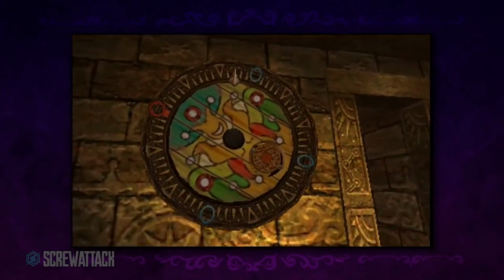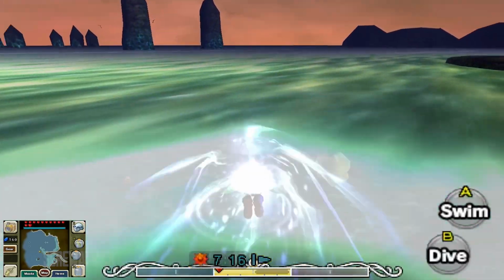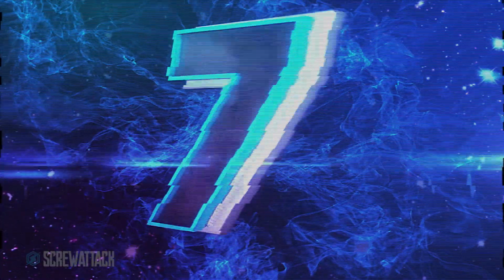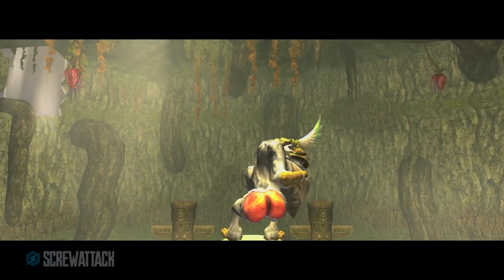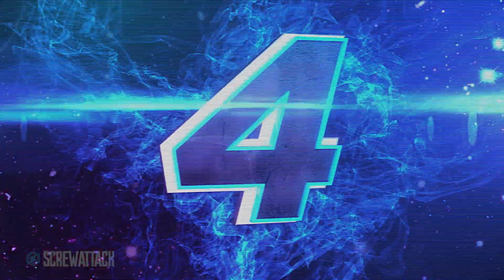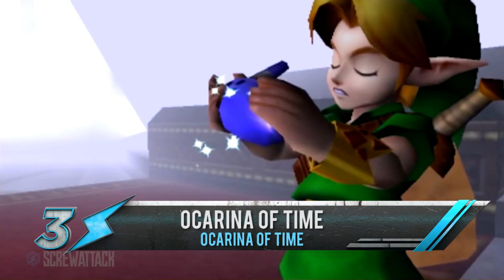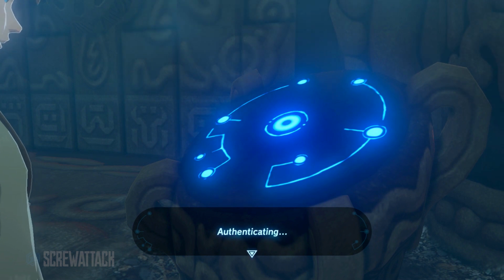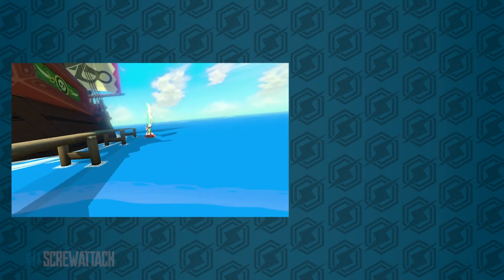Top 20 Zelda Items (10-1)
In Part 2 of our Top 20 Zelda Items, Nick narrows down the list of the best items in the Hero of time's arsenal!

►Look how social we are!